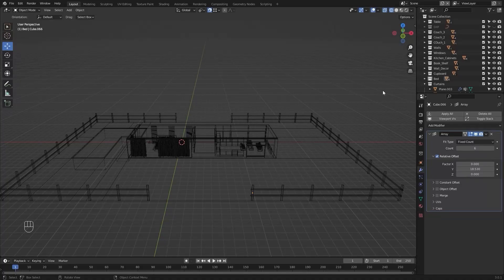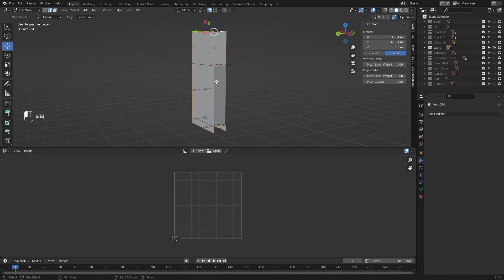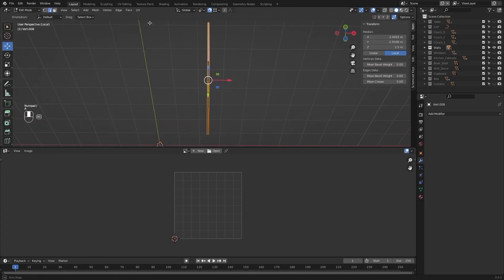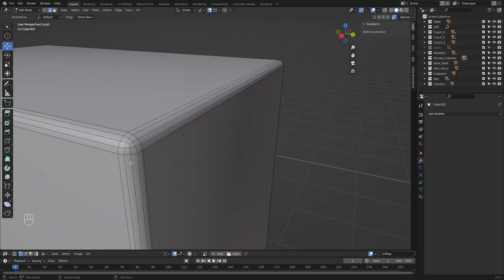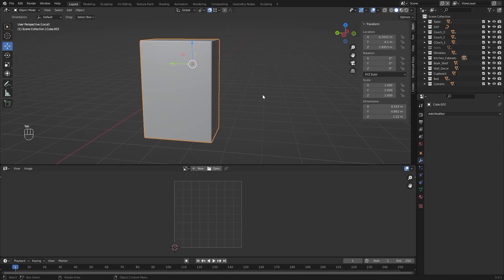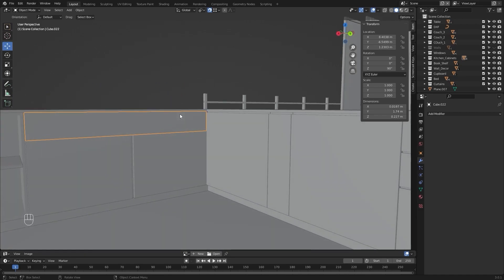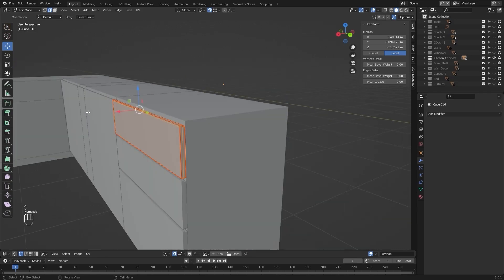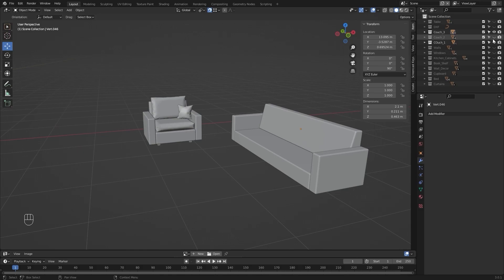Unreal Engine 5.1 For Architectural Visualization | UV Unwrapping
Unreal Engine 5.1 For Architectural Visualization UV Unwrapping. 18th Class of Unreal Engine 5.1 For Architectural Visualization in which you'll Unwrap your Models in Blender 3D Modeling Software to import them in Unreal Engine. If you are using any other 3D Modeling Software the process is pretty much the same. You just have to Unwrap your Models the way you normally do in your 3D Modeling Software.

Queries Solved:
1) How to Unwrap your Models For Unreal Engine
2) How to Unwrap your Models in Blender
3) How to Unwrap your Models in any 3D Modeling Software
4) All about UV Mapping for Unreal Engine